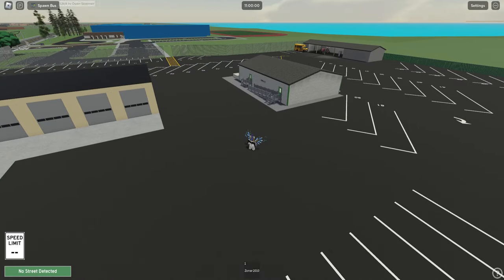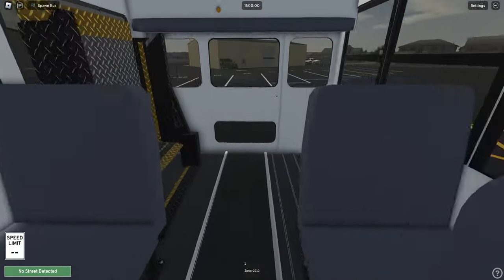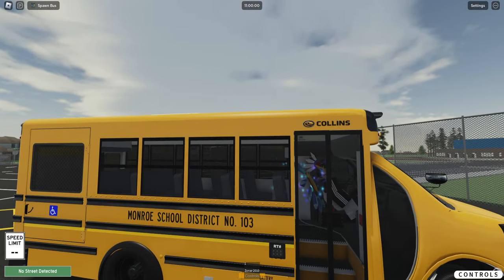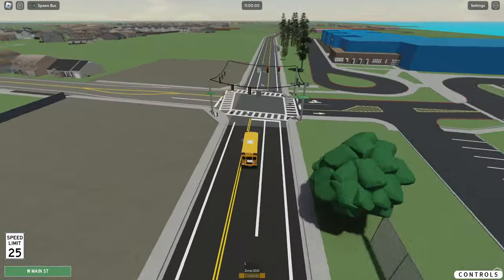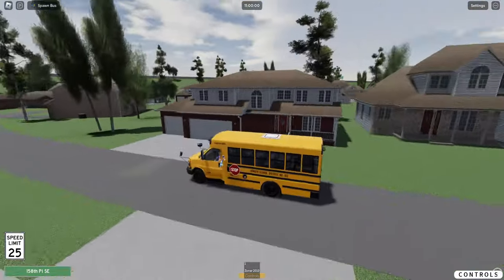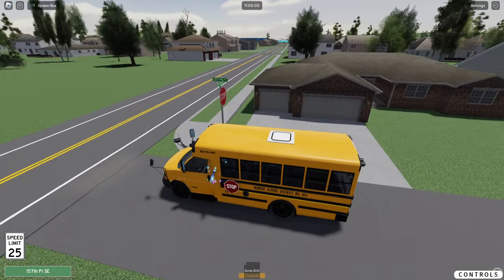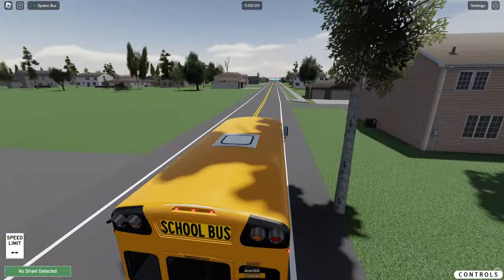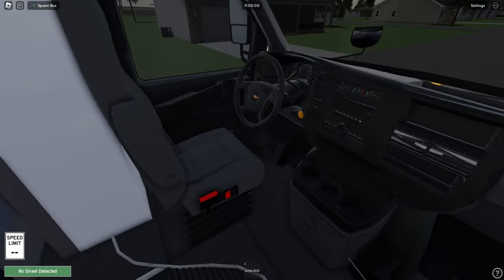ROBLOX | Monroe, WA | We're Back For An AM Run In A Chevy Collins!